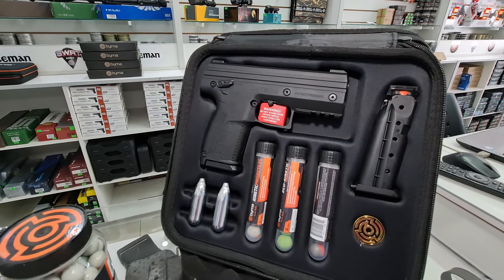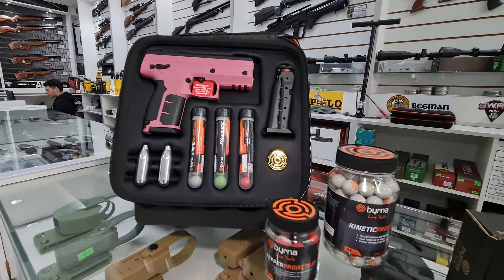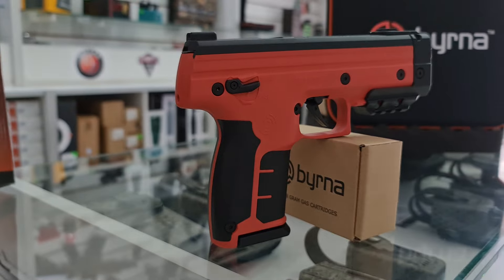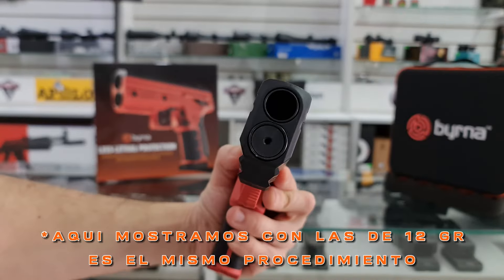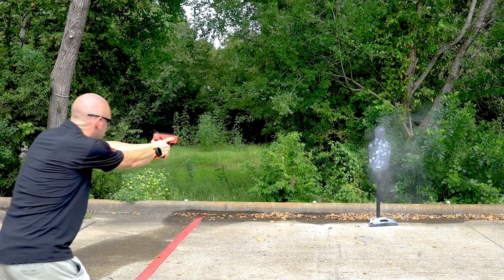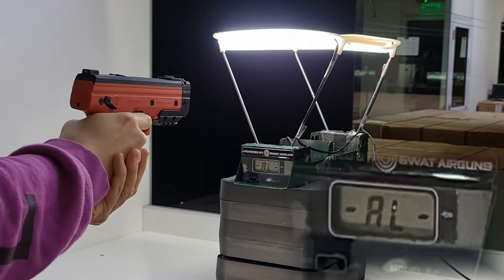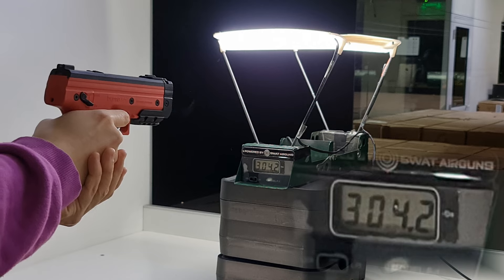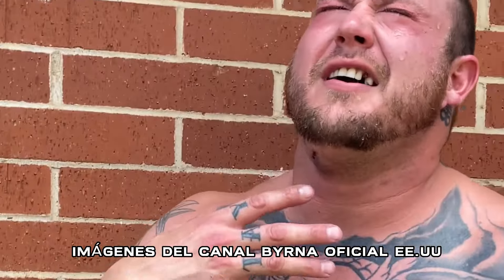PISTOLAS DISUASIVAS BYRNA SD y SD XL - POSTAS DE PIMIENTA - OTRO NIVEL DE SEGURIDAD !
¡Hola amigos hoy les traemos este análisis sobre la nueva linea de pistolas BYRNA que entraron al local!
¡Te gustaría algún video dejanos tu idea en los comentarios!

ENVIO GRATIS A TODO EL PAÍS (ARGENTINA)

En la actualidad NO podemos hacer envíos internacionales!
Si tenés alguna duda o aporte no dudes de dejarlo en los comentarios!

PRECIOS SIEMPRE ACTUALIZADOS VISITÁ

Se vienen más tutoriales, reviews y videos de todo el mundo SWAT!

Si quisieras que subamos algún tutorial en particular, avísanos en los comentarios! 😁